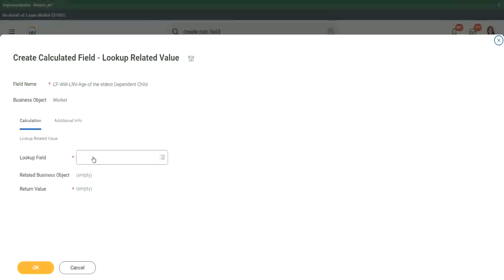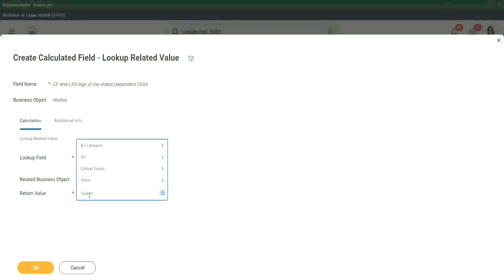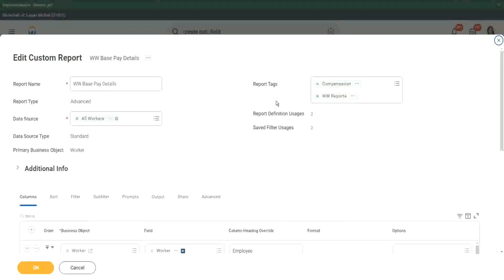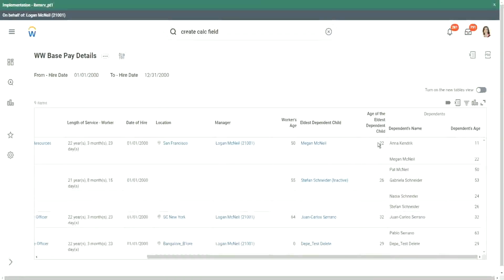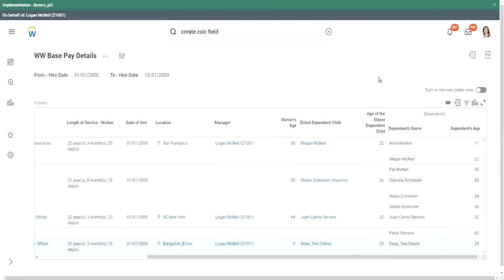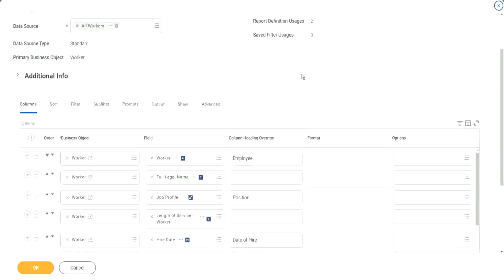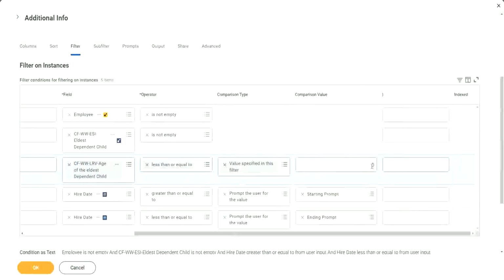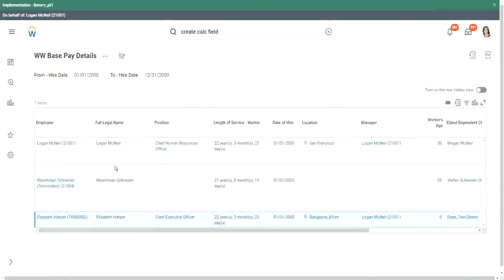Calculated fields Lookup Related Value In Workday HCM